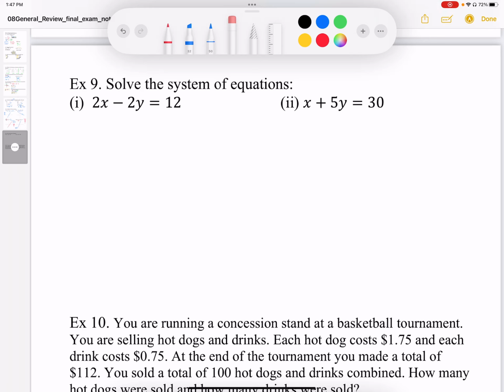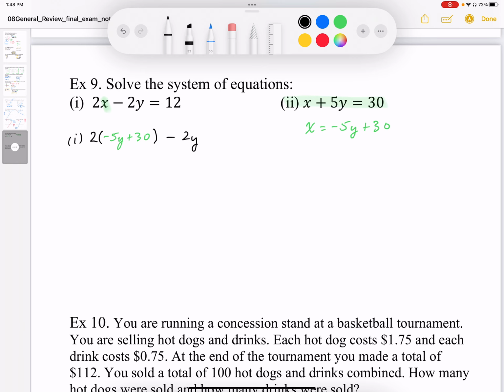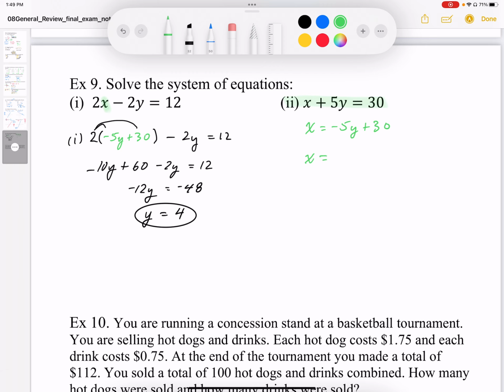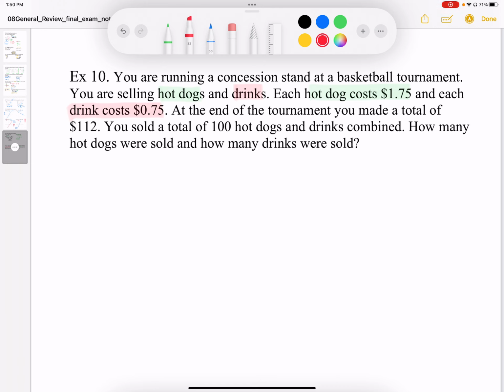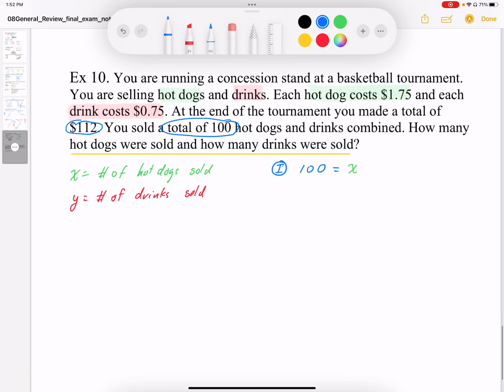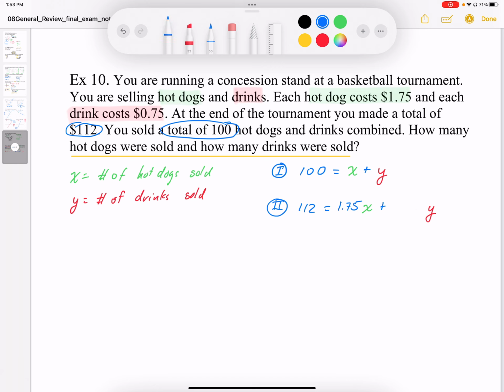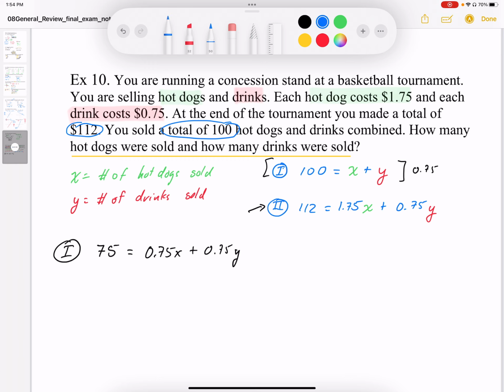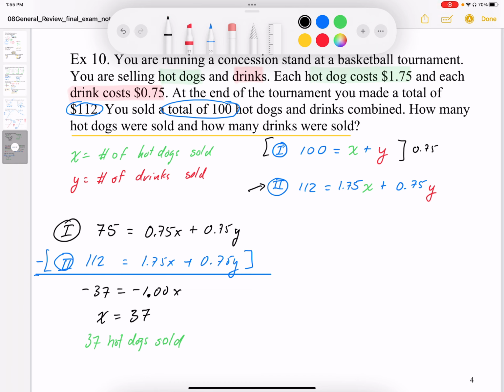08 FPC10 General Review for Final Part5